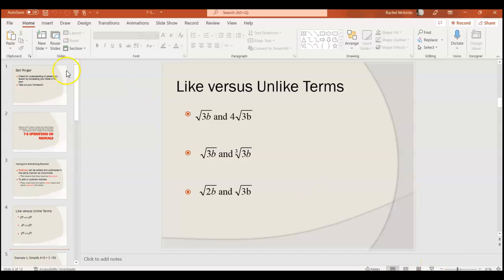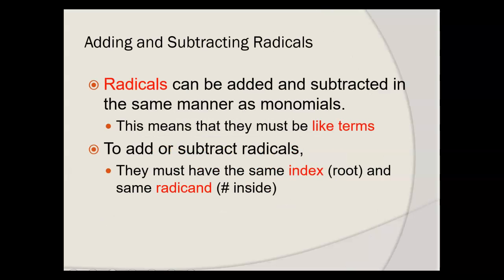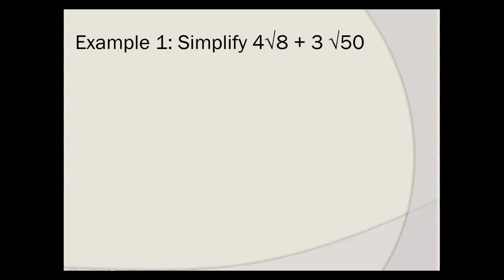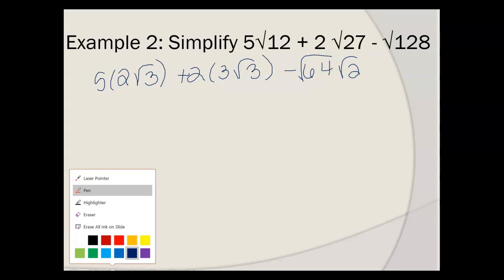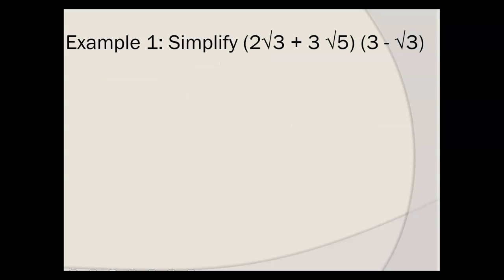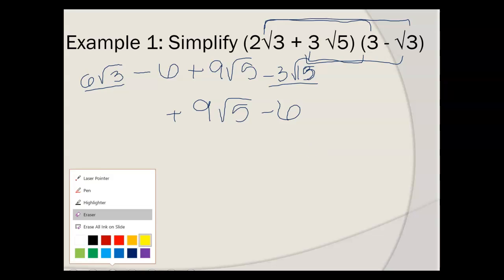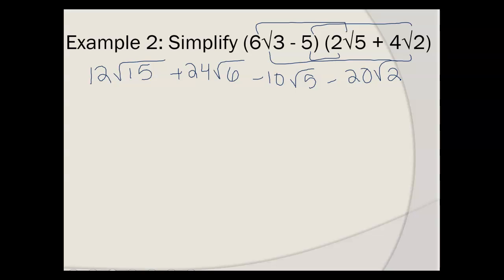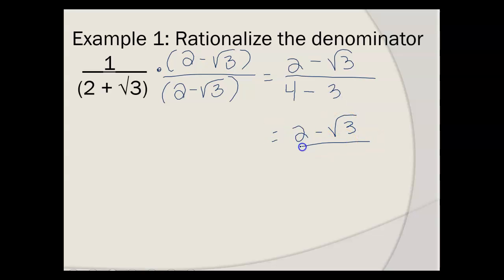7-5 Operations on Radicals Day 2 (AA2)